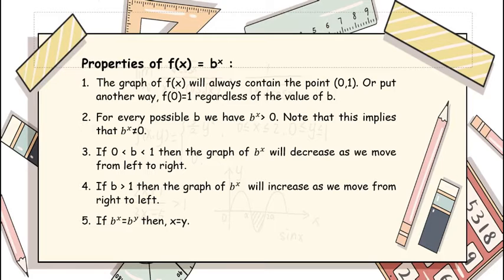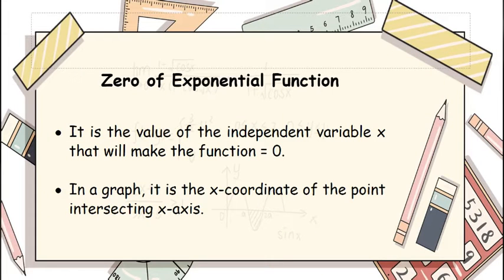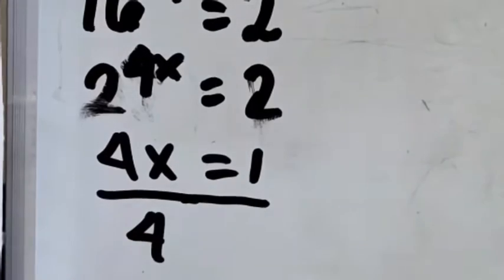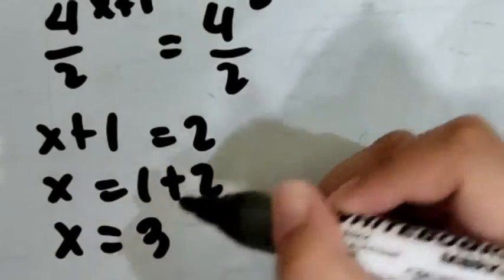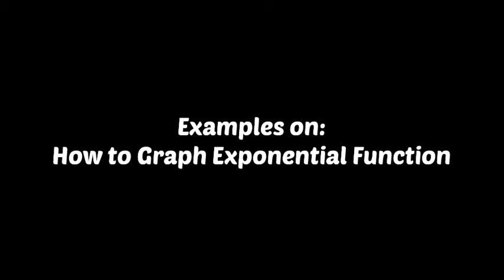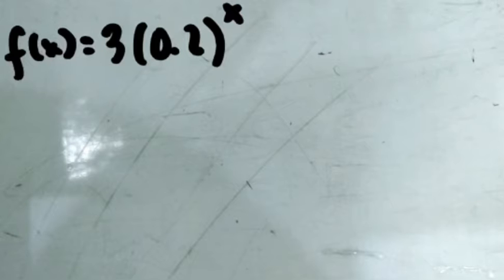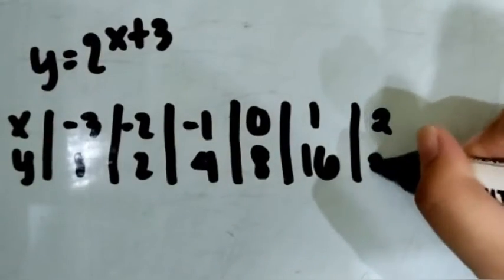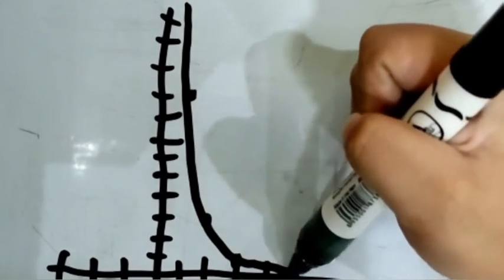EXPONENTIAL FUNCTIONS | 11 Respect Group 4